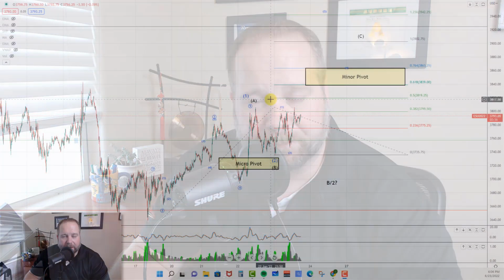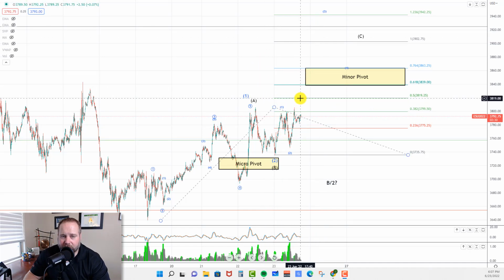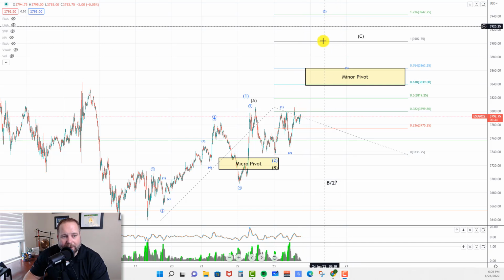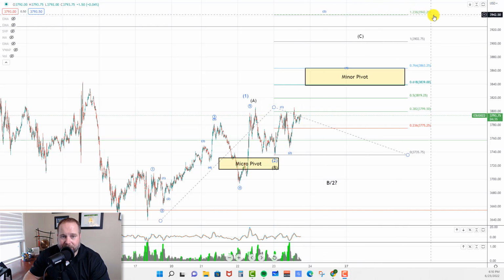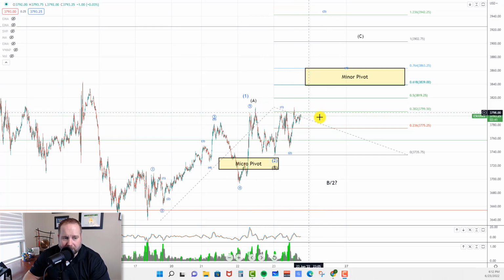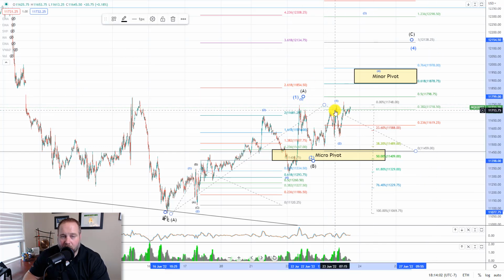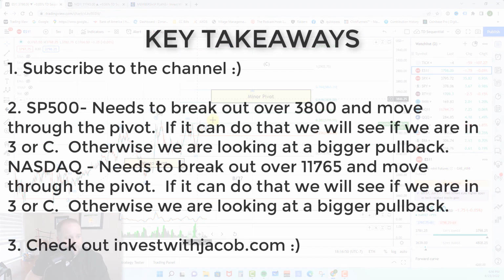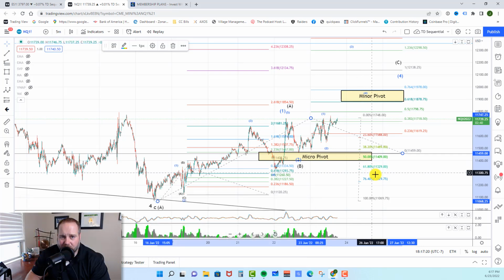SP500 Technical Analysis 6-24-22 (Elliott Wave Theory)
SP500 technical analysis and NASDAQ analysis for today June 24th using Elliott Wave Theory. The markets pulled back and rallied as expected.  Now we need to see a breakout up and through the pivot to determine the next steps for the market.

SP500 technical analysis is telling us that the market needs to break over 3800 and ultimately through the pivot.  If we can do that and push to at least the 1.0 extension of 1 and 2 then we can determine if we are in 3 or C on the next pullback.

However, if the market cannot break above 3800 we may see a bigger pullback to our support zone in the 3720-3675 area.

NASDAQ analysis is telling us that the NQ needs to break over 11765 and ultimately through the pivot.  If we can do that and push to at least the 1.0 extension of 1 and 2 then we can determine if we are in 3 or C on the next pullback.

However if they can't break over the 11765 level then we likely look at a bigger pullback to our support zone at 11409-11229